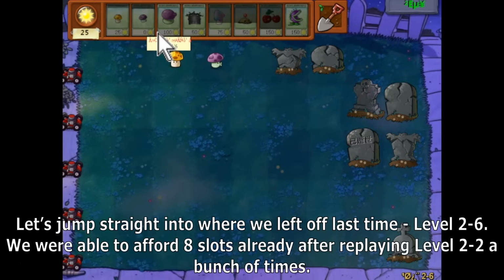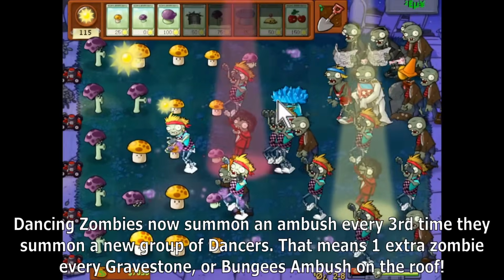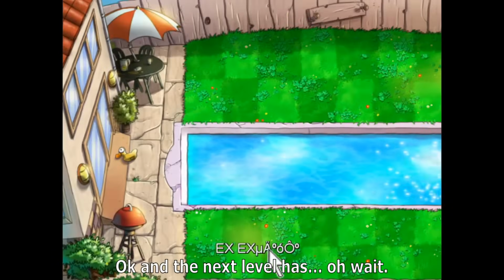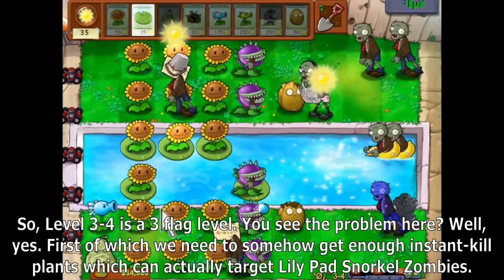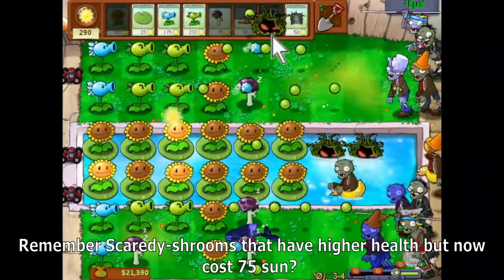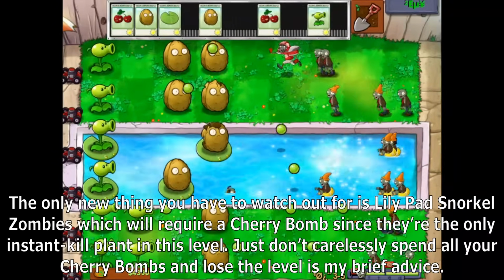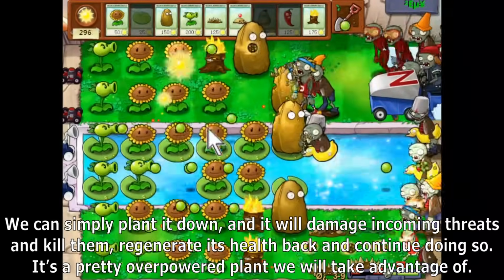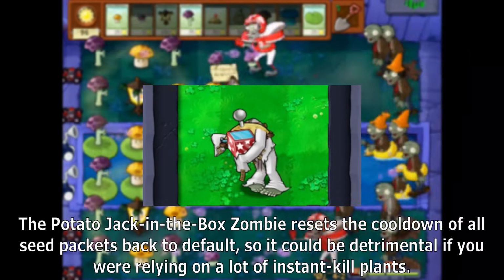PvZ in Ohio IS WORSE THAN YOU THOUGHT...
Today, RCCH continues his journey in a mod succeeding the Brutal Mode EX mod, the Brutal Mode EX Plus mod - which makes the game, even more challenging. This time, we have even more crazier zombies that have received more substantial buffs and unfair changes - which make the game continuously more challenging. Find out on this episode of Brutal Mode EX Plus how RCCH will overcome such difficulties.

Music Used
東方原曲 地霊殿 6面ボス霊烏路空 霊知の太陽信仰 - Nuclear Fusion

Infraction - Action.

Metadata yayyyyyyy
I have played PvZ Heroes which can also be called PvZHeroes abbreviated to PvZH part of the PvZ franchise but this game has Heroes, it is a Card Game, more specifically a Collectible Card Game, which is called a CCGS as well, it has Plants, Zombies to fight, Plants versus Zombies is a great franchise so I love it, Plants vs. Zombies is also another name since some people include the dot, Plant vs. Zombies is another name when you forget, Plants vs Zombies is the one without the dot, Plant vs Zombie is dumb idk who forgets both plural forms, just call me RCCH, but you might know me as RCCHGaming, or RCCHGaming123 from Minecraft and Roblox, and PvZTryhard calls me RCC, but FryEmUp or Fry Em Up calls me RCCH or just call me RC I now play Brutal mode which is hard mode made harder also called pvz beta mode but also hard mode harder which is pvz plus harder also known as PvZ+ and I love it's so hard it's a difficult version sometimes it's Kaizo hard yay metadata finished